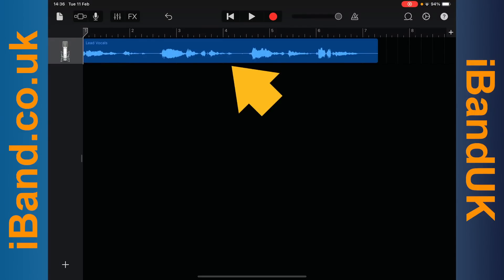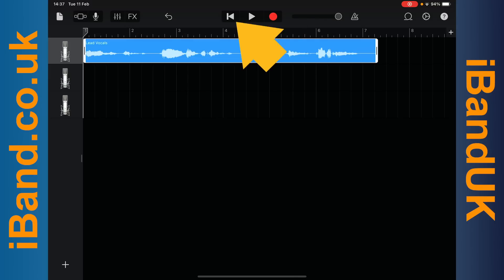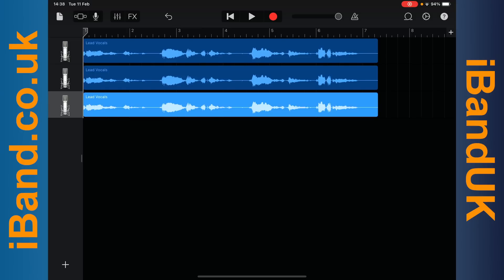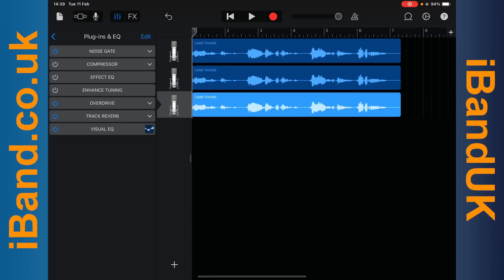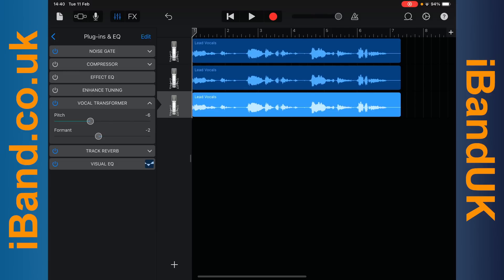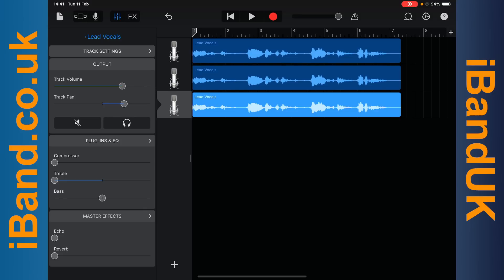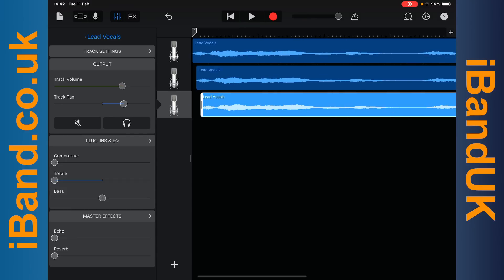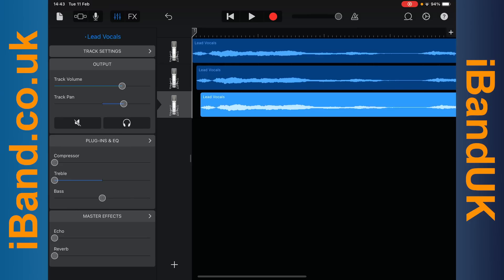Create a 1 person choir in Garageband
How to turn one vocal track recording into a choir in Garageband.